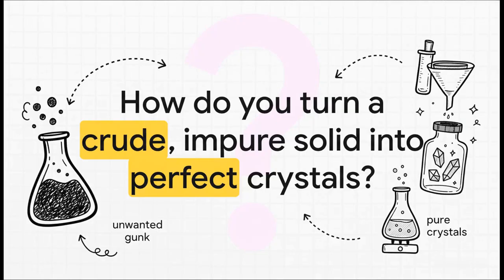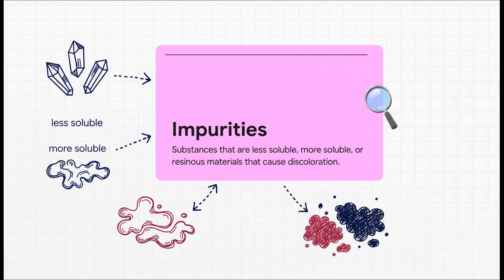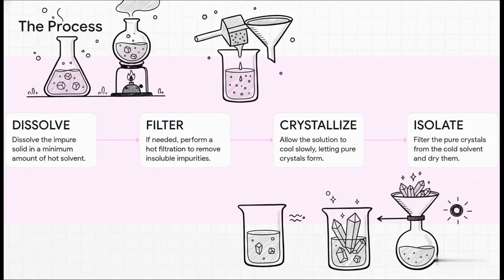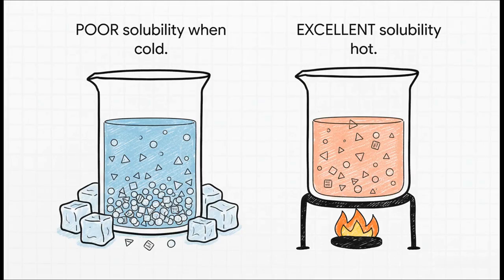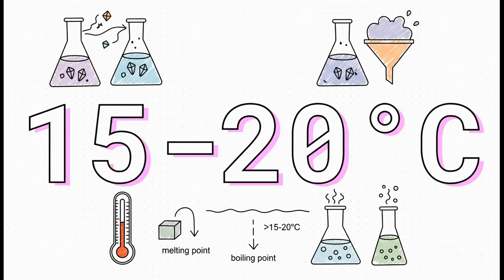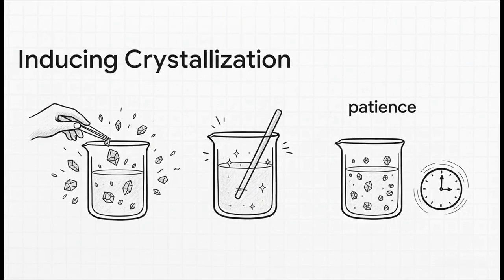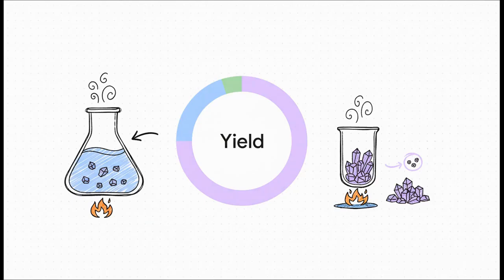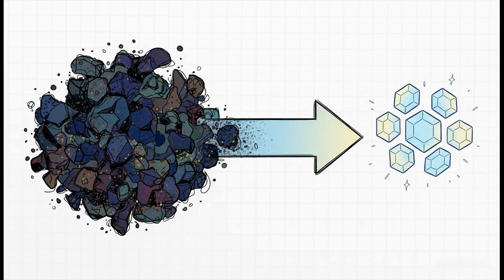Crystallization Explained: The Science Behind Pure Substances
Crystallization (Kristallisation) is one of the most important purification and separation techniques in chemistry.
It allows us to turn impure, contaminated solids into pure, well-defined crystals — simply by dissolving, heating, cooling, and letting nature do its work.
In this video, you’ll learn:
What crystallization is
How impurities are removed
Why solubility, temperature, and cooling rate matter
Difference between crystallization & recrystallization
Real lab examples from organic chemistry
When and why chemists use this technique
Whether you're studying chemistry, preparing for exams, or just love science, this video breaks it down in a simple, visual, SciXplained style.

Science doesn’t have to be complicated — it just needs to be SciXplained.